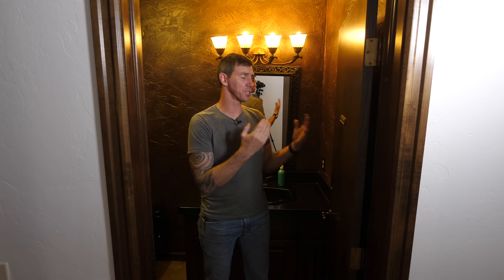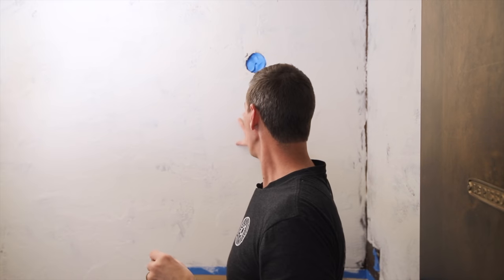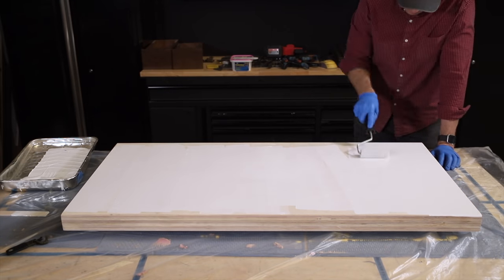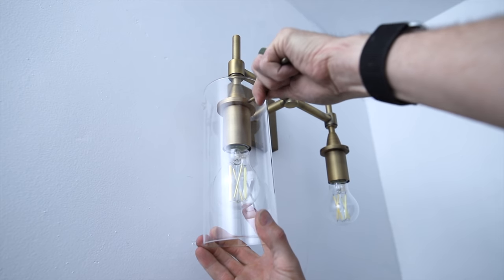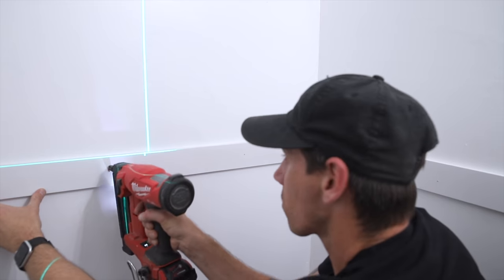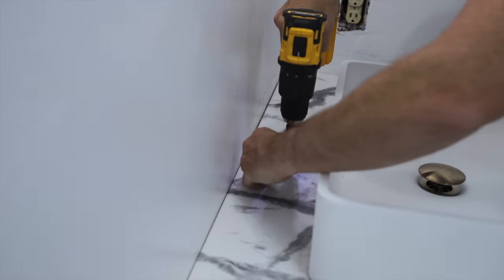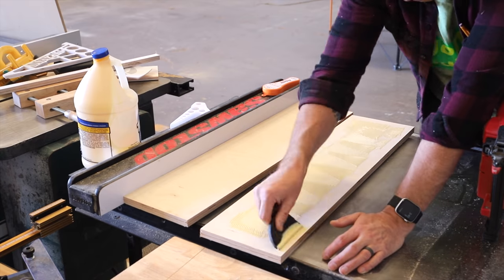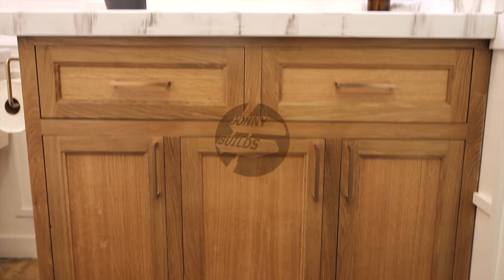Inexpensive Bathroom MAKEOVER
check out this inexpensive bathroom makeover and renovation. I remodeled my bathroom for under $1000 and this was my first time renovating a bathroom. I'm remodeling this 1980's dark, depression small bathroom into a bright, beautiful, classy modern bathroom with a custom chair rail detail on the walls that super DIY and easy! A few simple changes equals a huge bathroom remodel transformation. If you're looking to remodel or do a bathroom renovation check out the amazing transformation of this drab bathroom to modern fab. This is episode 2 of the Dream House Renovation Series.

Tools & Materials Used:
1/2” Nap Roller
Drywall Squeegee
Drywall Hawk
Laser Level
Wood Filler
Bronze Light Fixture
Overhead Light Fixture
Vessel Sink
Delta Faucet (open box deals for $100 off)
Sink Plunger
Towel Hanger
TP Holder
Toilet Flush Handle
Shelf Bracket